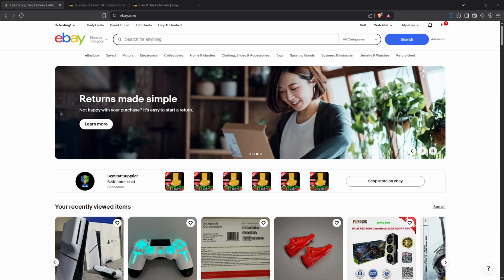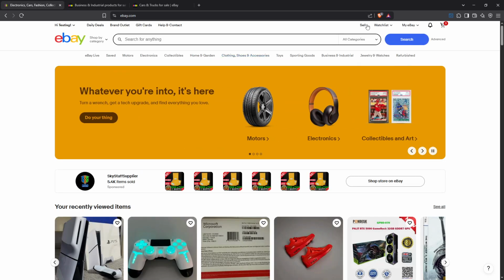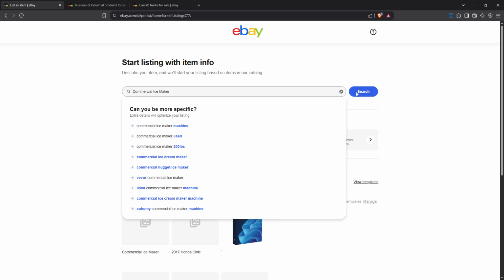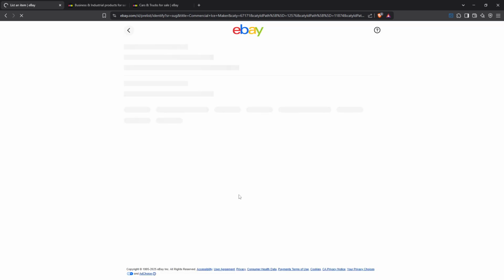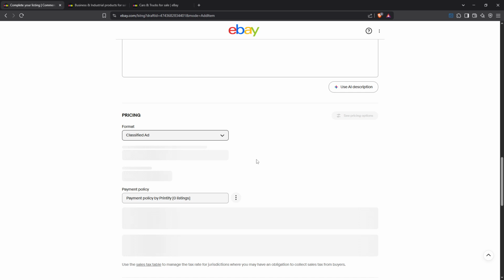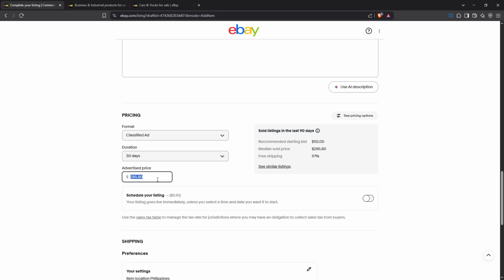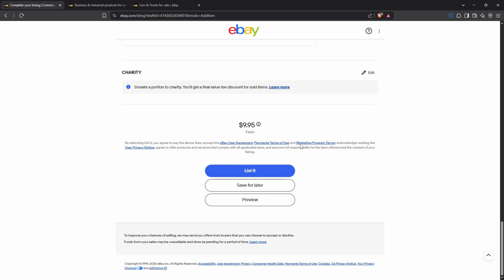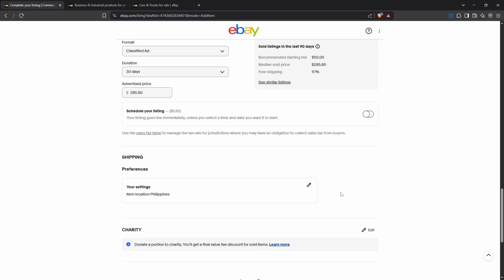How To Place a Ad on eBay Classifieds [2025 Full Guide]